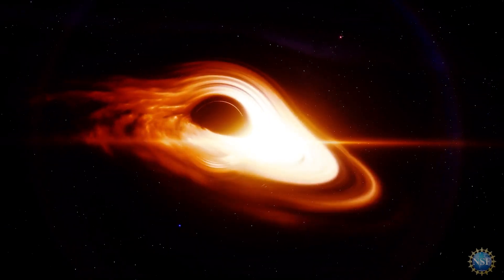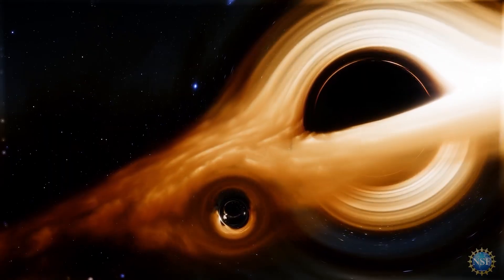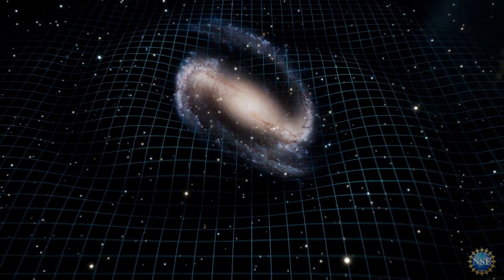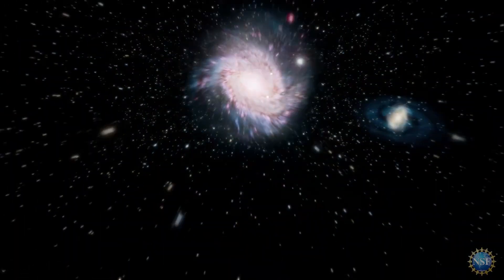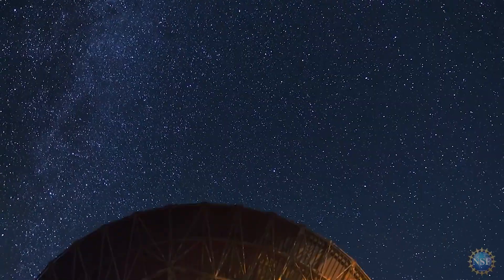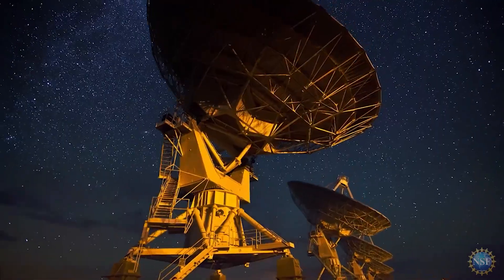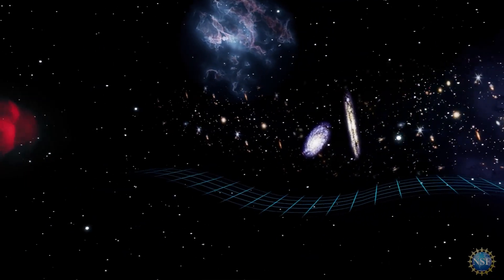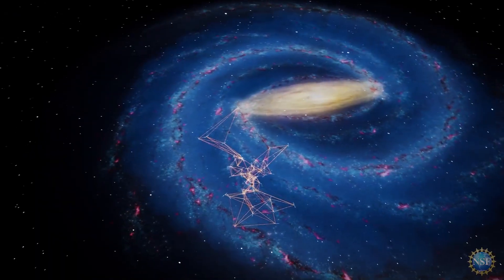Gravitational waves create a 'cosmic symphony' that scientists are tuning into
Scientists are using pulsars to detect the gravitational wave 'hum' created from supermassive black hole mergers. Full Story

Credit: National Science Foundation (NSF)